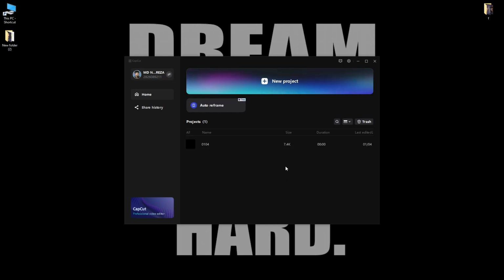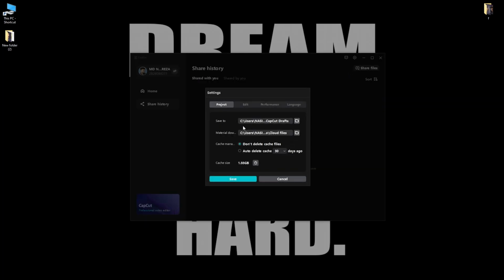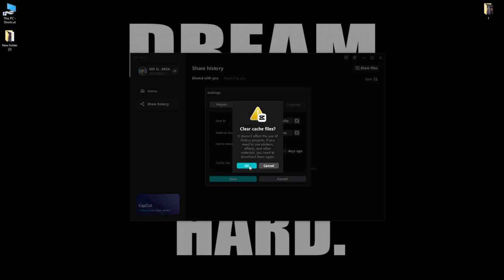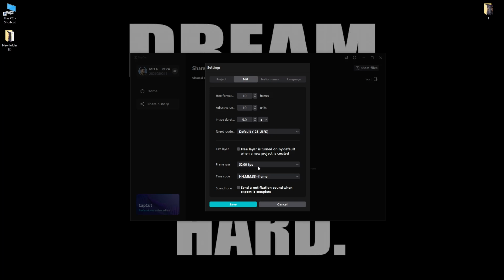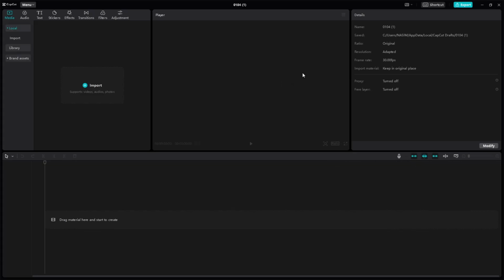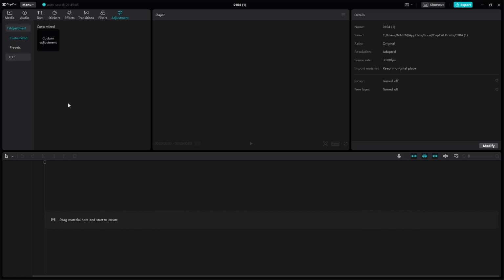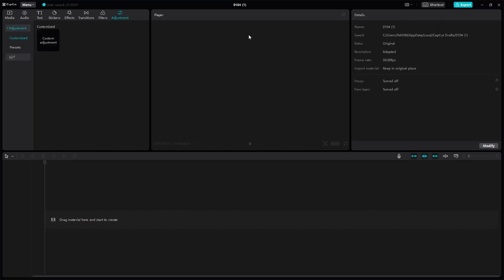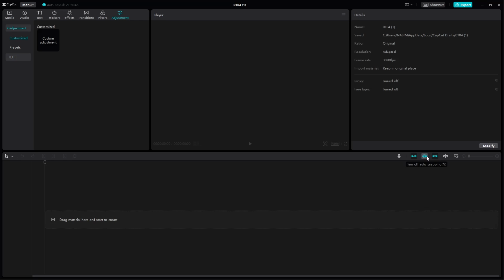CAPCUT PC Overview | CAPCUT PC Interface | CapCut PC Video Editing for Beginner | EP- 01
CAPCUT PC Overview | CAPCUT PC Interface | CapCut Video Editing for beginner | EP-01